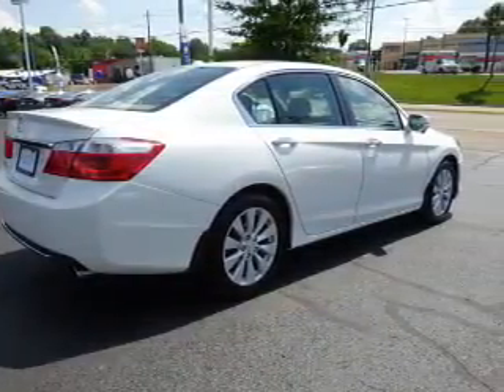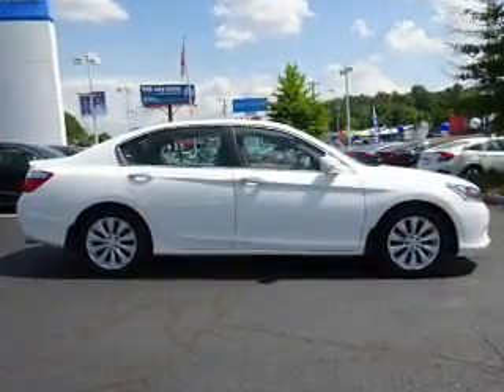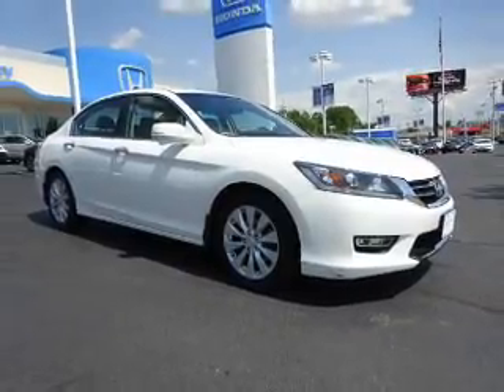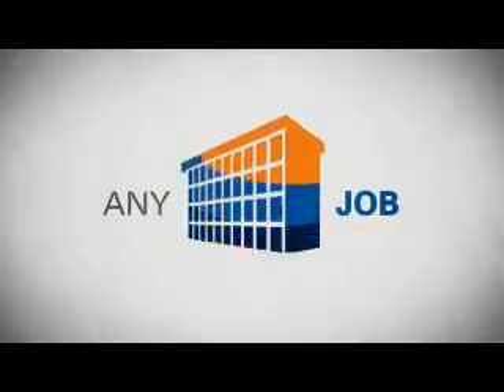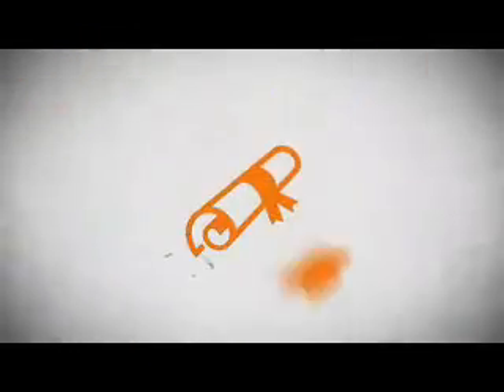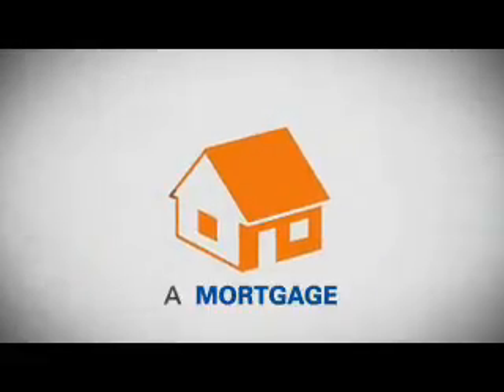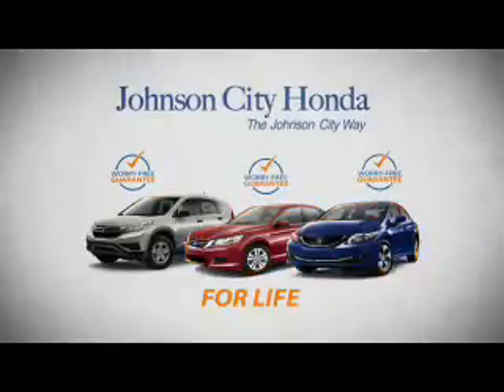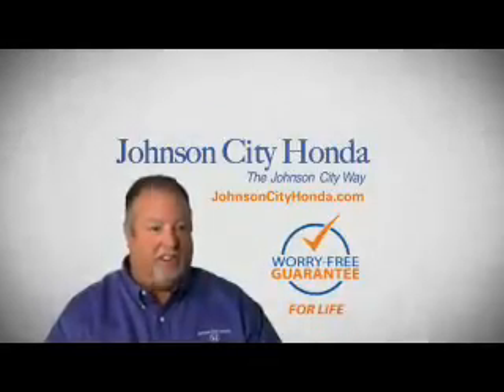2013 Honda Accord H41250A - Johnson City TN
Phone:
Year: 2013
Make: Honda
Model: Accord
Trim: EX-L
Engine: 2.4 liter 4 Cylindercylinder FWD
Transmission: CVT
Color:
Mileage: 37636
Address:
VIN:1HGCR2F89DA189762